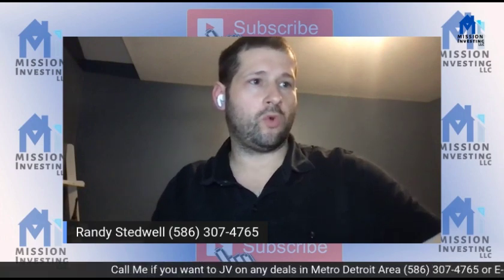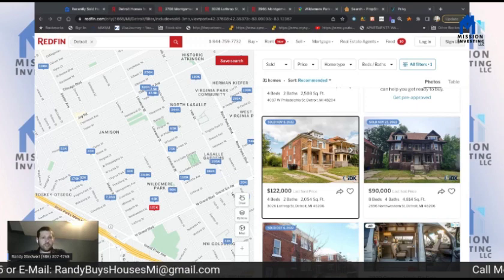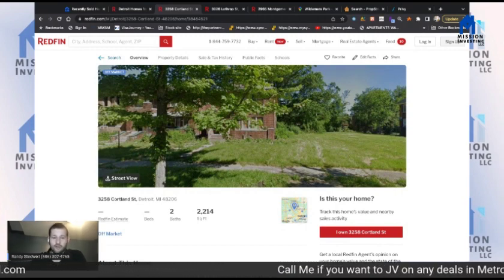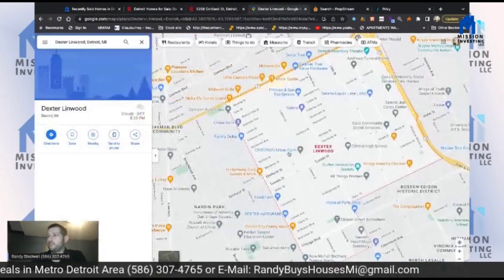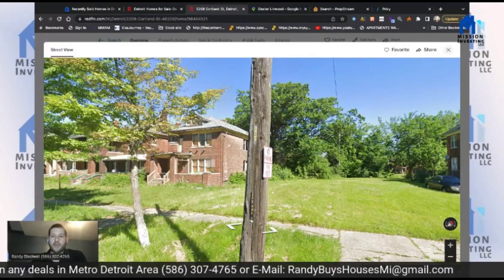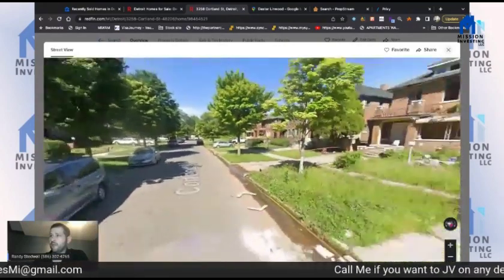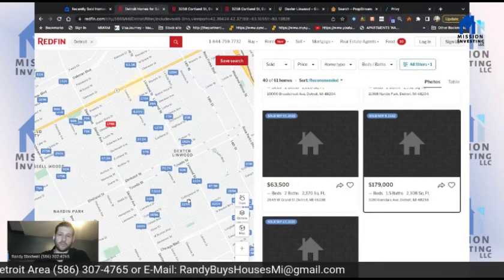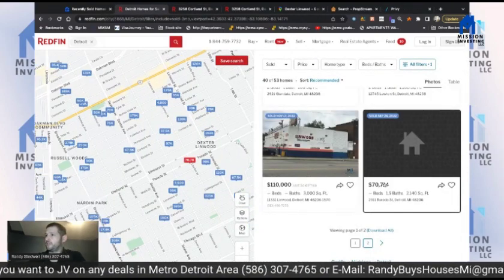How to do Comping in The Free way | Comping in Detroit how hard is it? Part 2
This is for everyone out there who want to know about Metro Detroit Off Market real estate. We will be interviewing people every week and taking questions from everyone in the comments or they can come on video with us. we will post the link in the chat when the LIVE starts for those who want to come on video with us.